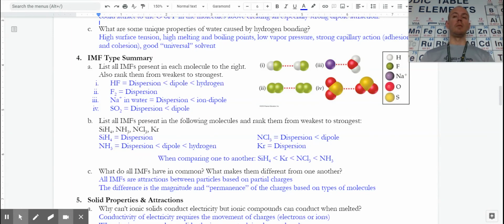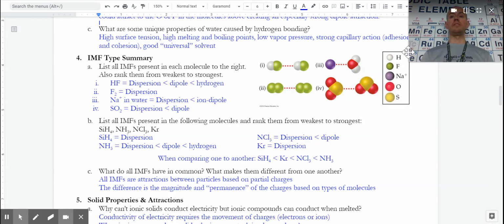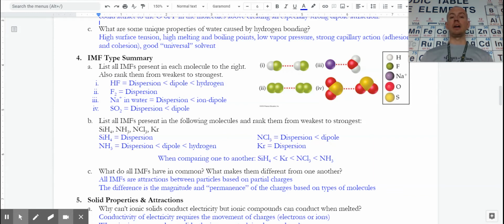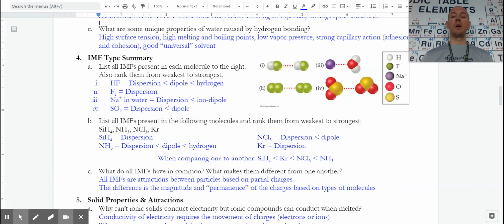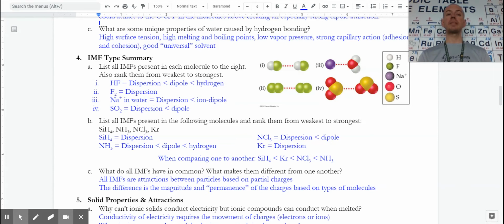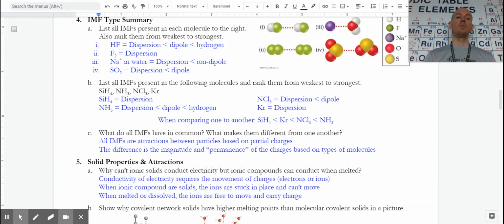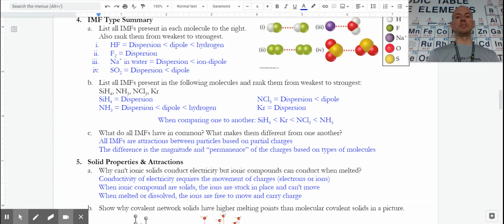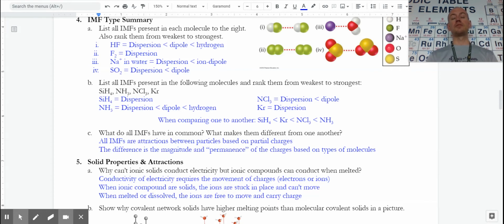AP Chem Unit 3, IMFs & Properties: Practice Problems #4